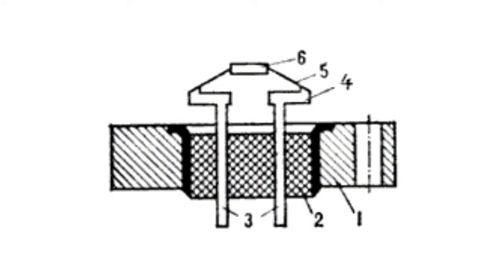Thermal detector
Thermal detector - a device for measuring the flow of electromagnetic radiation, which is used mostly in astronomy for the detection of radiation from the submillimeter wavelength.